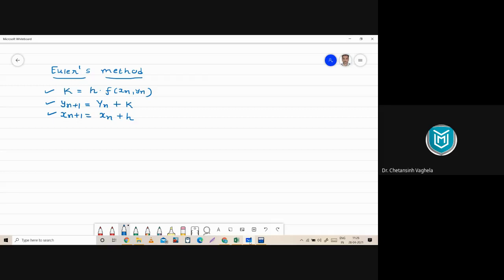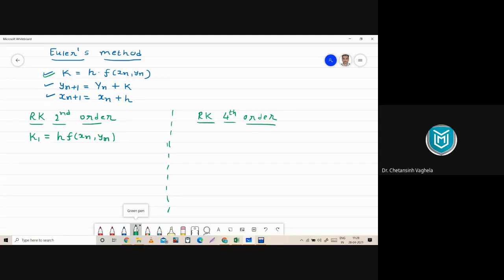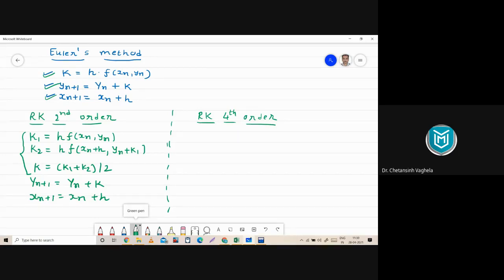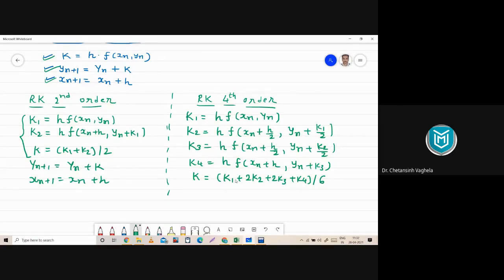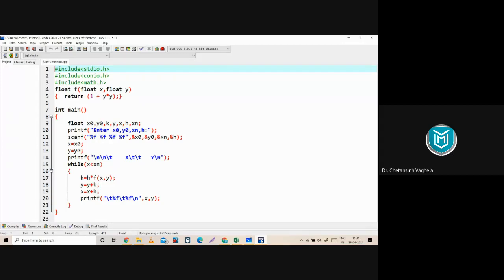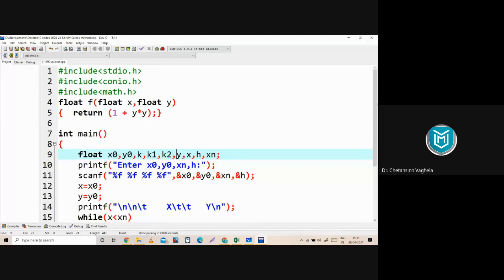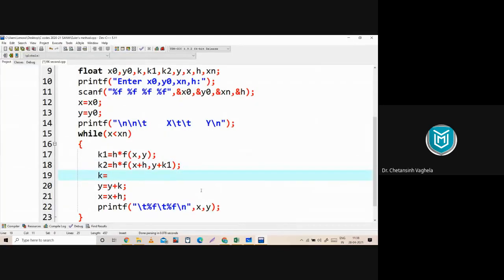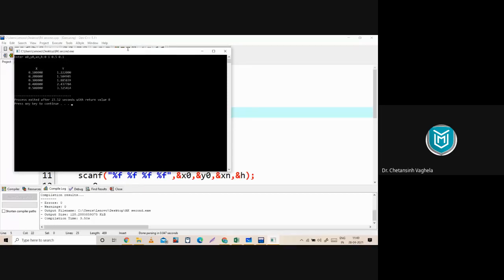4TC3 B SNM CRV 28 04 2021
RK 2nd and 4th order